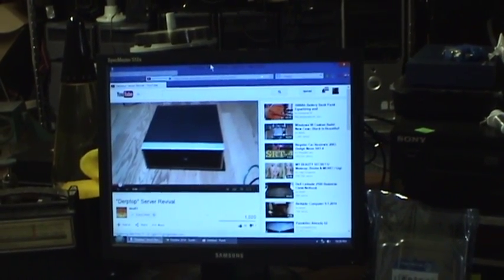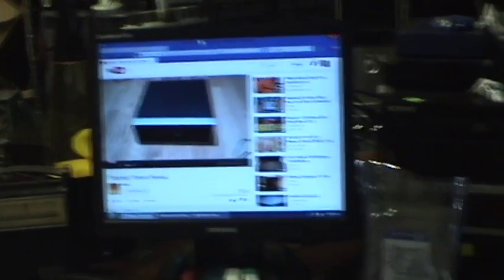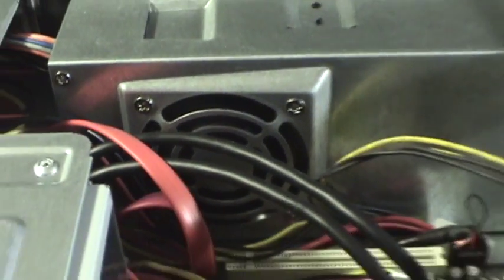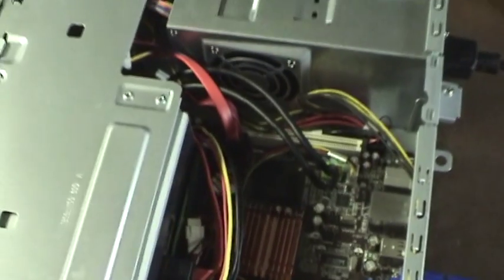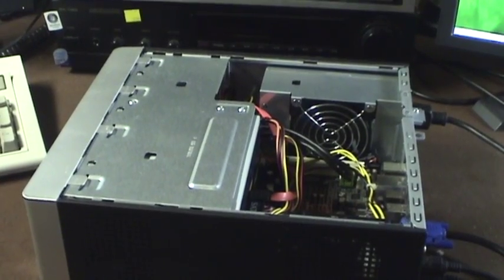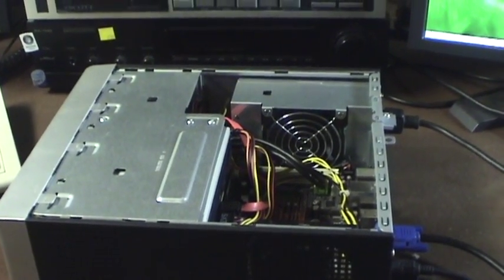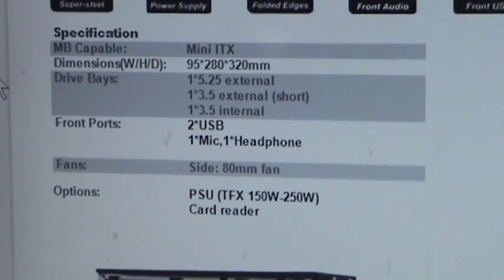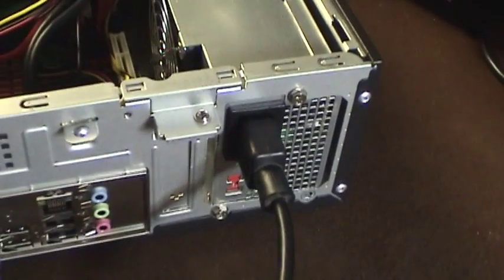Small Form Factor Power Supply Replacement "Fun"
Small form factor computers are fun. Dealing with the hassle of replacing failed parts in an SFF computer isn't fun.

This system's stock 100 watt power supply never worked properly. Even with only a hard drive plugged into it, it would shut down after a couple of minutes. A replacement proved difficult to find and the only thing that came remotely close was the wrong size and of poor quality. (In addition to the loud fan sound, the replacement power supply had a fairly audible whine in standby mode. It also got very hot in normal operation.) The system got shelved, until lmull3 made his "derptop" server video and identified its power supply as being a "TFX" form factor.

Despite what Foxconn's web site says about the RS233 case, the TFX supply still isn't quite what I need. Still, it's a lot closer than what I had, quieter and better made. While you can try, I have found no compatible replacement power supply available for this case, and only one used original. I find that absolutely amazing, and not in a good way.

If you heard the occasional "rolling" and "clunking" sounds in the background, they are the product of a clock that uses little steel balls to keep time. This clock is known as "Time Machine" rolling ball clock and is a modified/cheaper version of the original "Idle Tyme" clock.